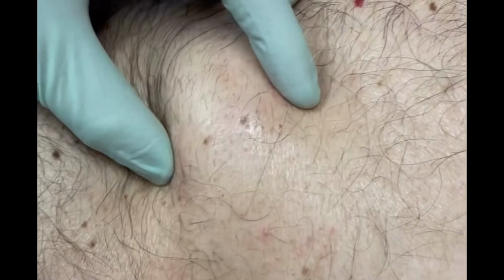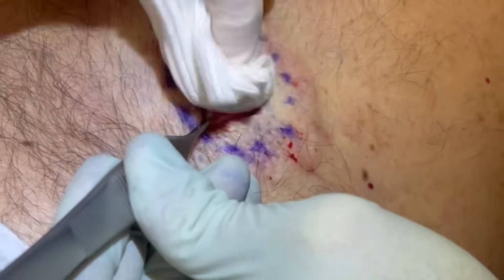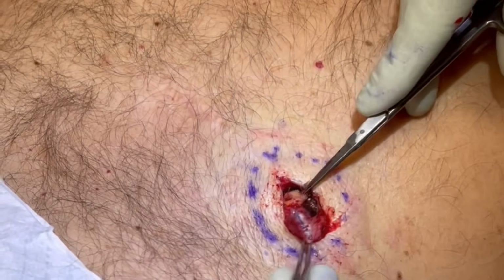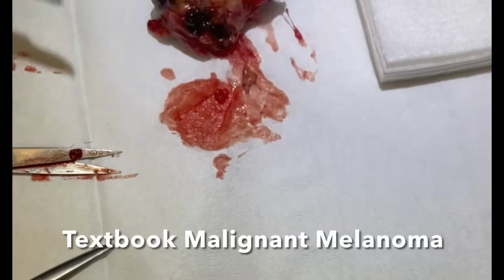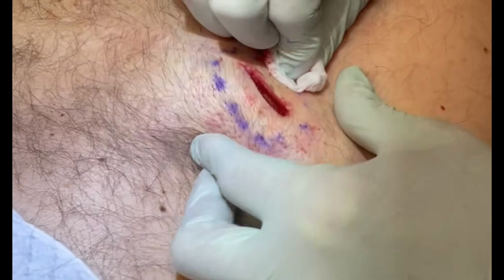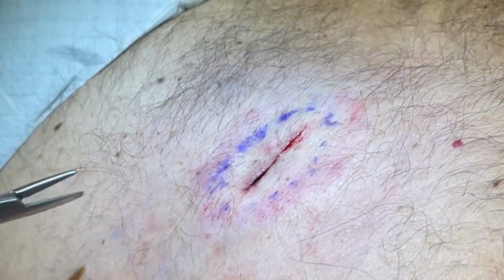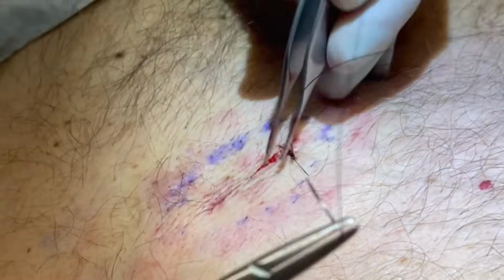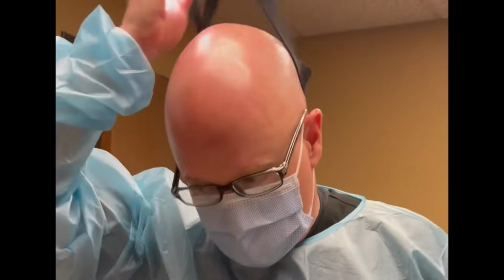VERY RARE Metastatic Melanoma removal on back,deep in fat tissue.Cyst removal surprise,black nodule.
Very rare surprise during cyst removal surgery, large black “coal like” Melanoma removed. This is a great patient of mine, extremely nice man, who first of all I would like to deeply thank for allowing us to share his procedure and story. He presented post antibiotics for an “inflammatory tender firm nodule on back.” Likely an inflamed cyst. When I did his exam, it did feel and look like a cyst. However, something was a little off to me. 1-The growth was large (4cm), and came up very quickly (less than 2 months). 2- the growth was strangely firm- it didn’t feel like a normal cyst at all, or even a normal calcified cyst. This is where experience is important (why they call it “practicing” medicine). I have felt thousands of cysts and instantly knew something was a little off. We were going to have him back in several weeks for surgery, but I just prepped him and did the surgery right then. I’m glad I did, because everyday Melanoma is left unchecked it becomes more and more dangerous. Obviously the patient has a long road ahead with a larger surgery including sentinel lymph node removal and multiple full body scans but we stay hopeful and positive. I will be giving updates on his progress moving forward. Metastatic Melanoma. Cyst surgery surprise. Black coal nodule deep in the fat tissue. Dermatology excision. Running suture. Dermatology Physician Assistant. MrPopZit.